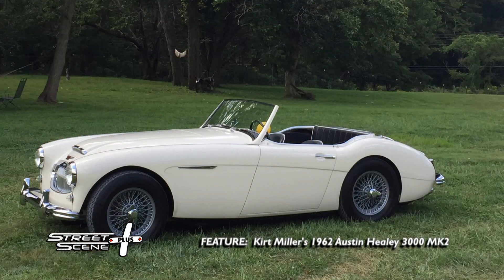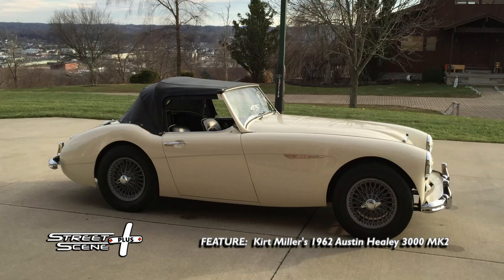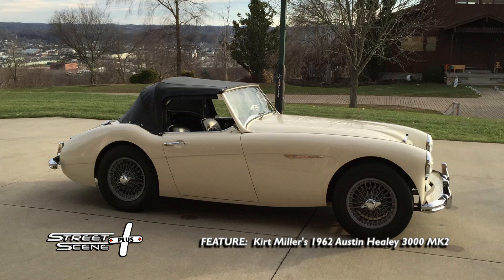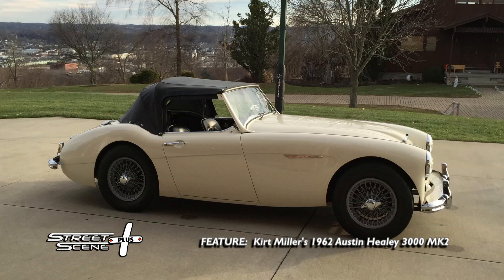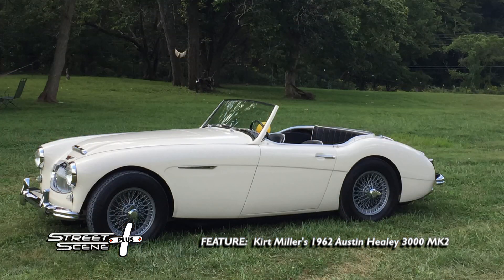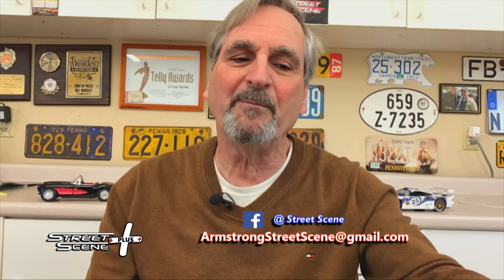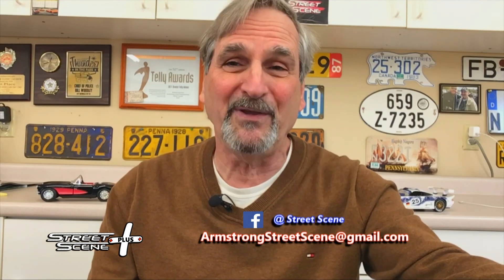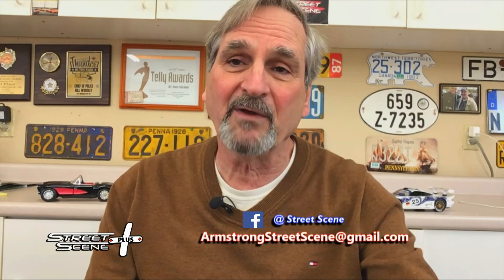Street Scene Plus: 1962 Austin Healey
Boardman, OH:  Another feature for our virtual car show is this incredible 1962 Austin Healey 3000 MK2.